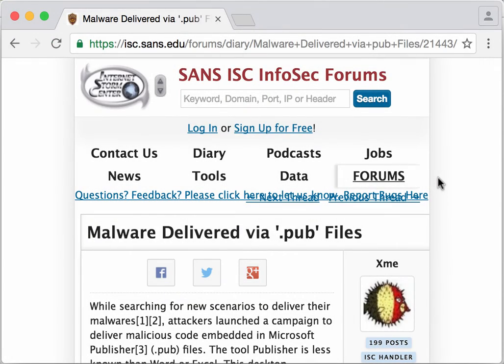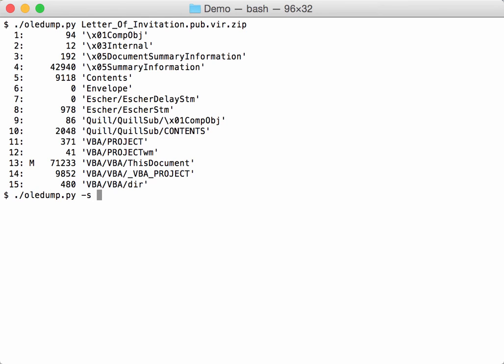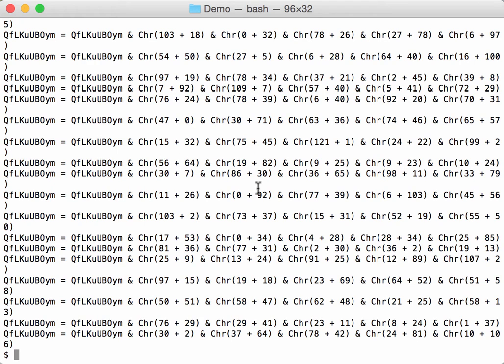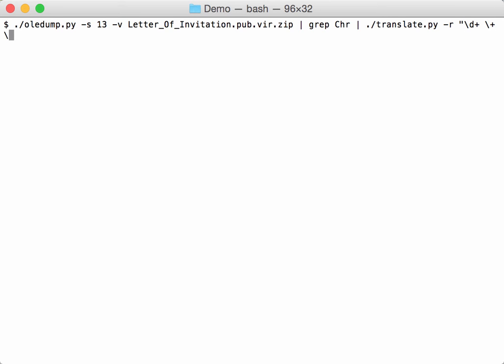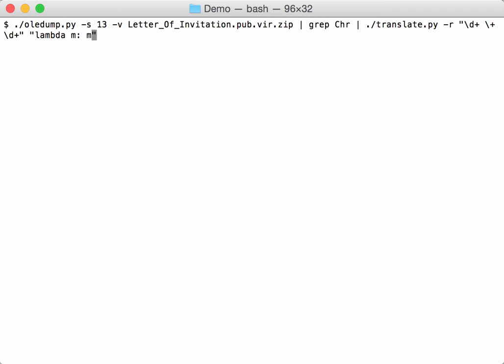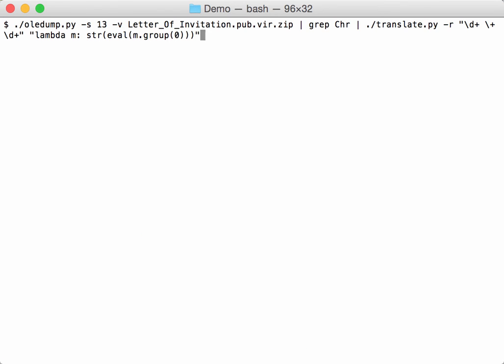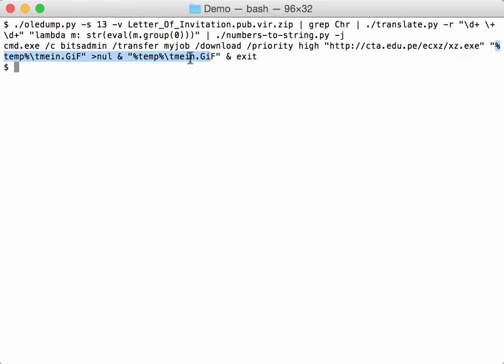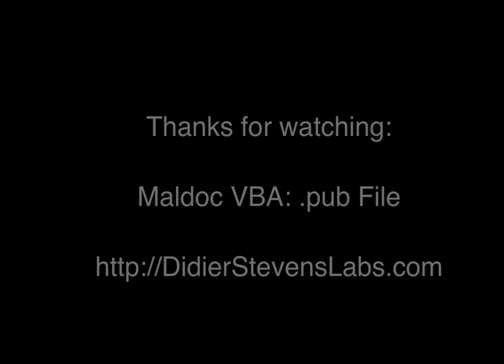Maldoc VBA: .pub File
Analyzing a malicious .pub file with oledump.py.